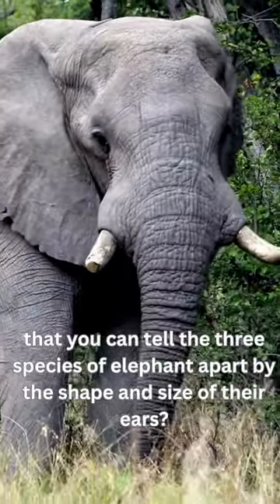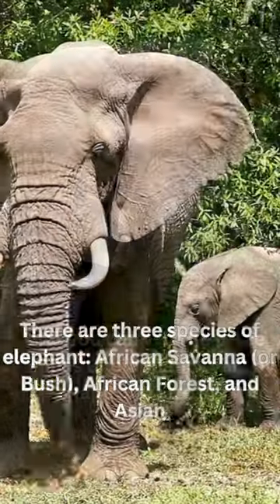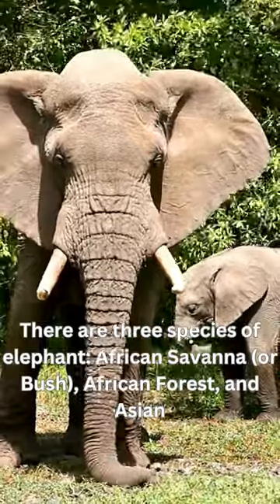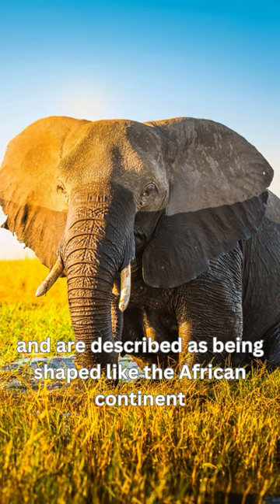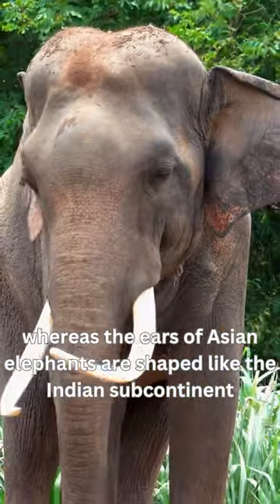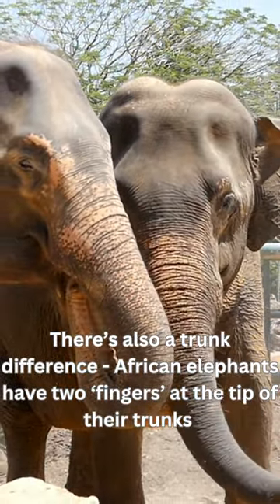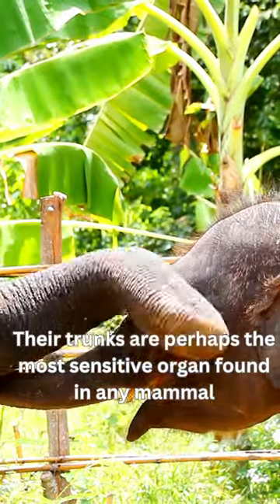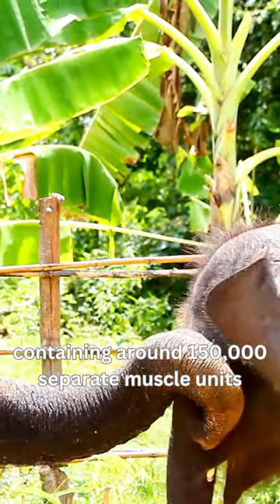The Elephant's ears tells its story